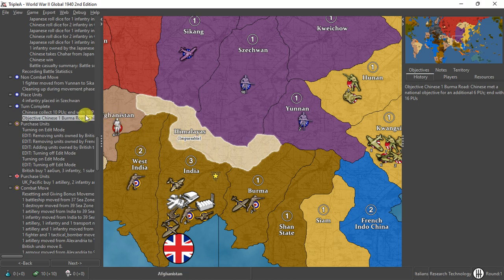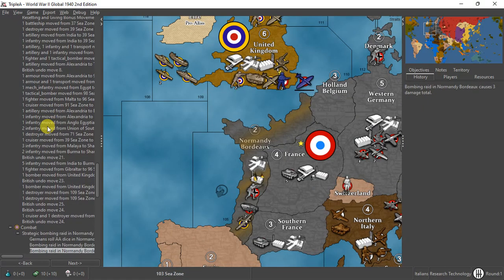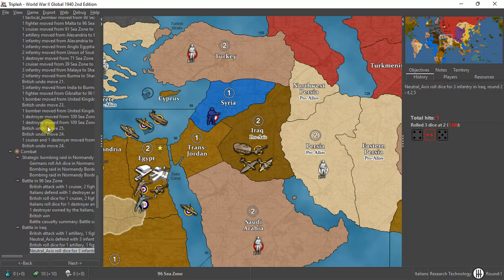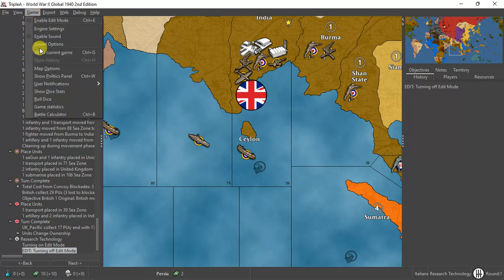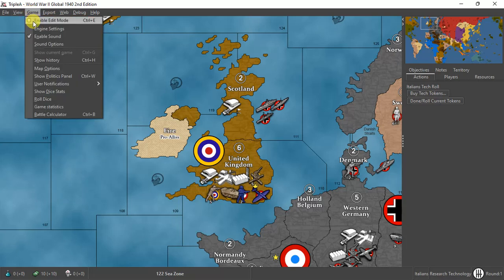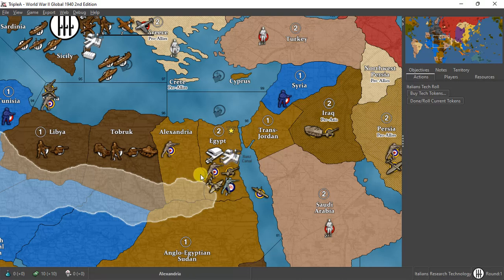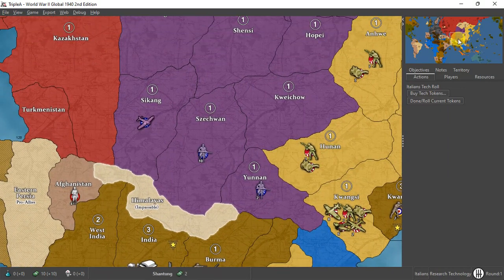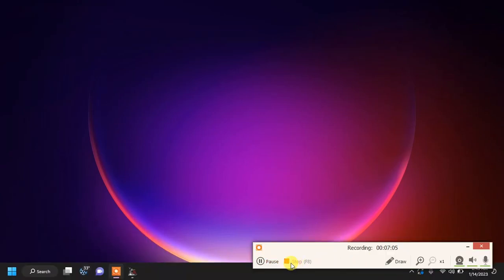United Kingdom 1 Axis & Allies crockett36 vs shultzie x house rule board game 5